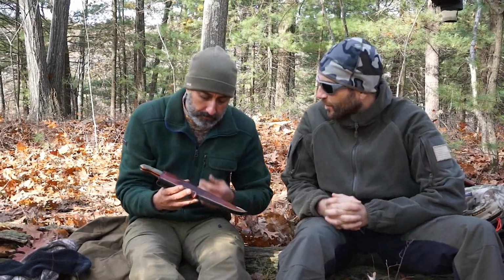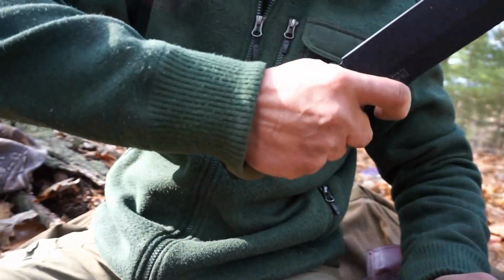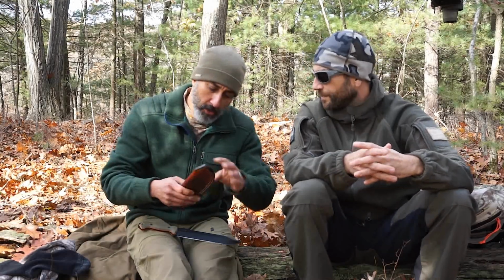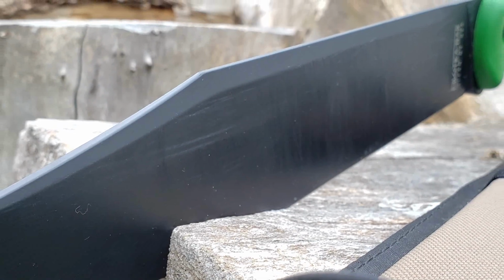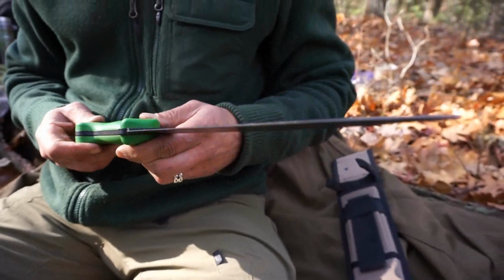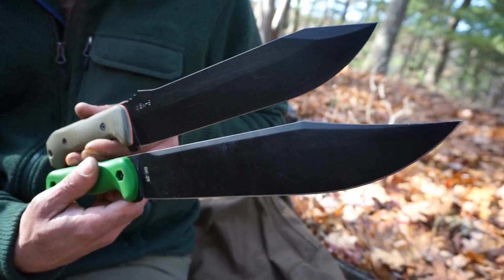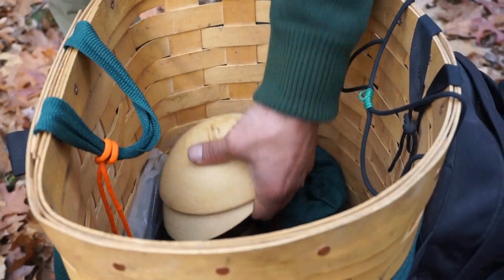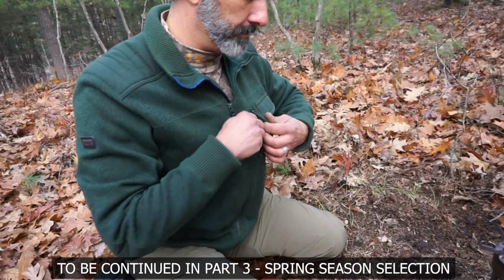Part 2: WINTER - "A Becker for Each Season" - The Out of Doors Episode 3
In Episode 3 of The Out of Doors, Joe and I explore the discussion of "A Becker for Each Season".  In this 5 part series, we cover which of the Becker lineup we would choose to bring with us if we could only choose one for each season.  We cover why we chose the particular knife that we selected, and how we anticipate needing to use it.  We cover the pro's, con's, and in some cases, other available and suitable options from the Becker lineup.

PART 1: FALL - BK7, BK9
PART 2: WINTER - BK9, BK29
PART 3: SPRING - BK16, BK12
PART 4: SUMMER - BK11, BK16
PART 5: ALL SEASONS - BK2